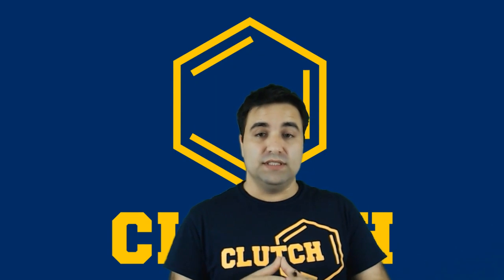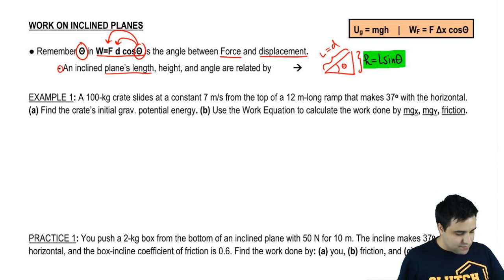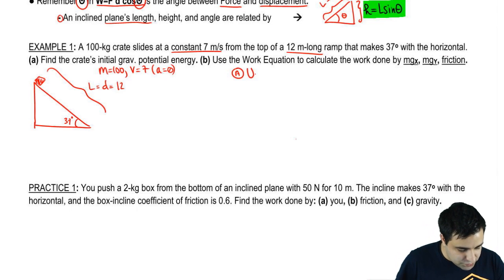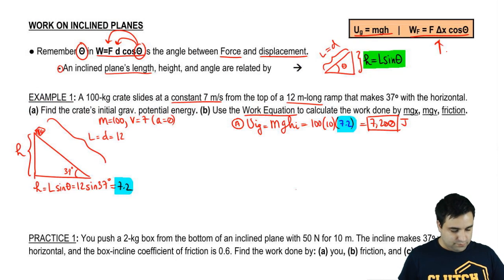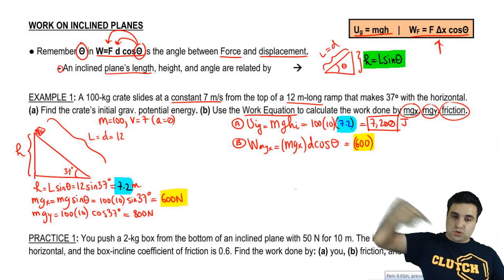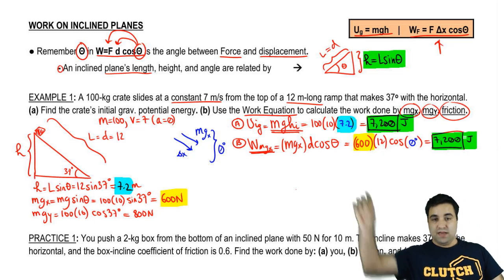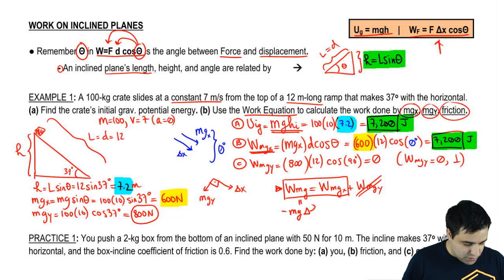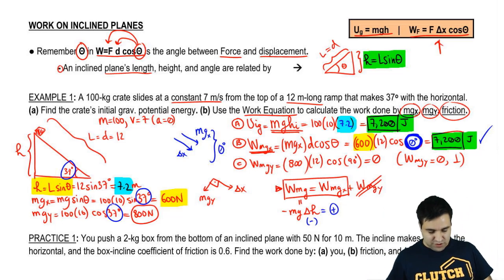Work on Inclined Planes